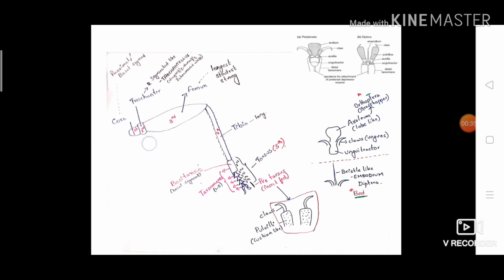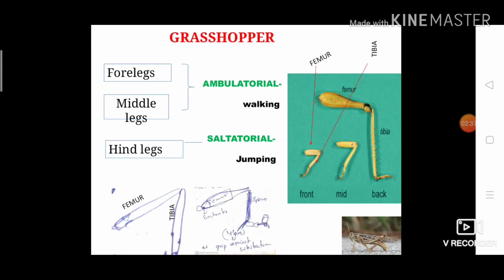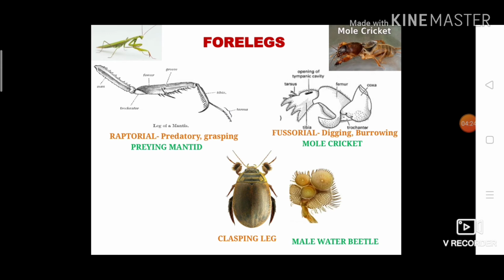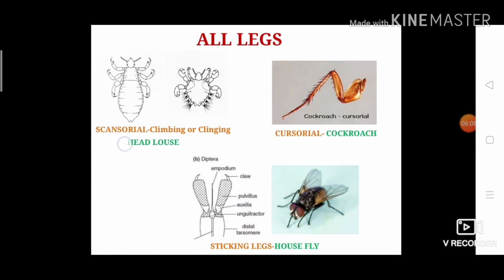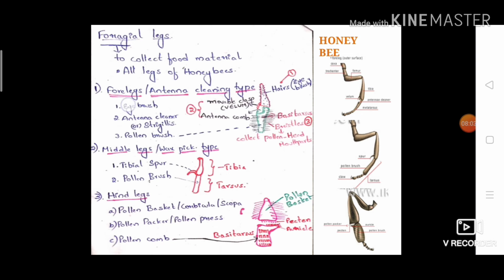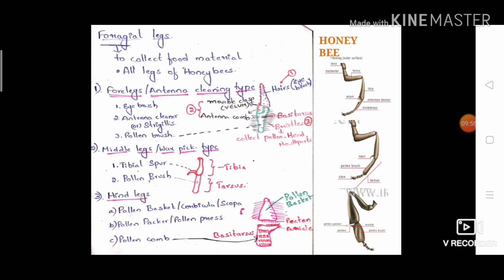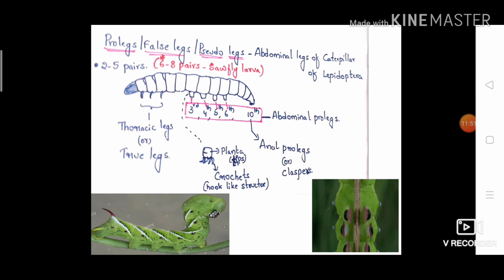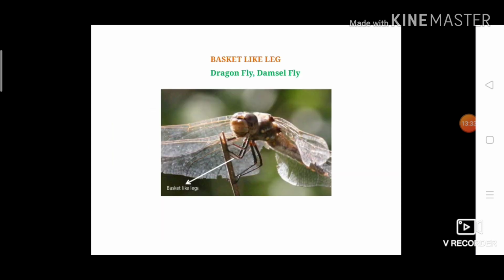May 30, 2020